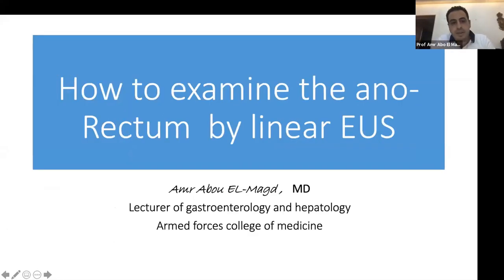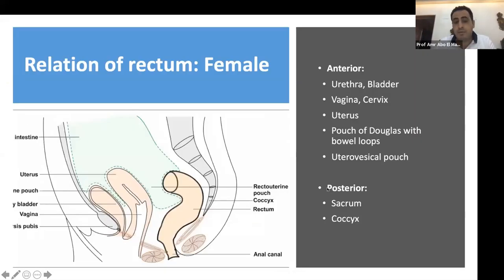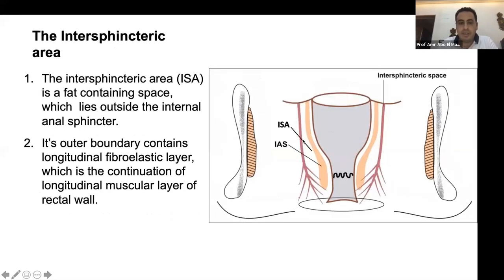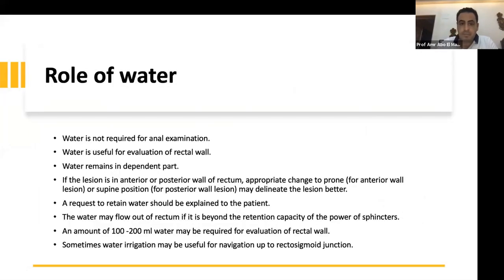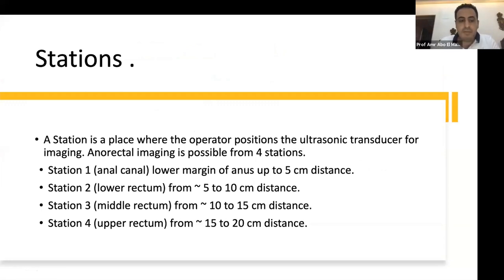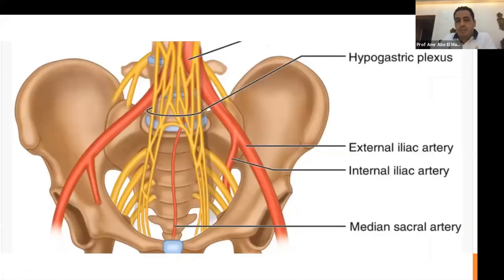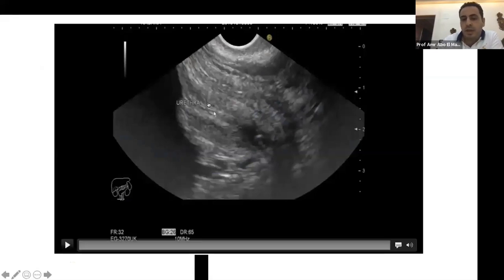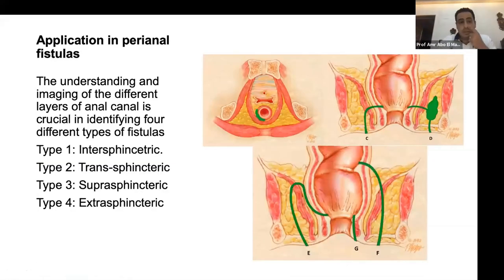Linear EUS examination of the rectum Amr abo el magd